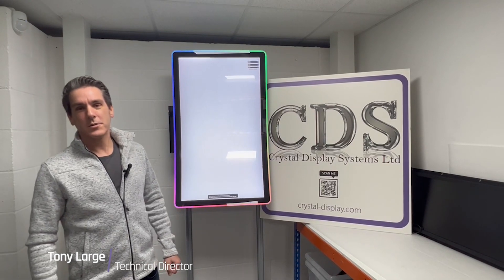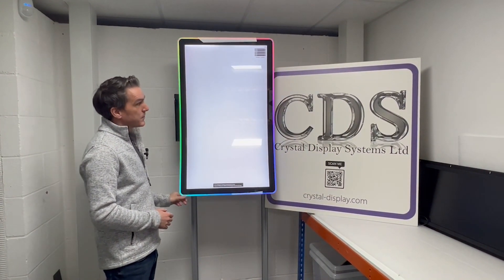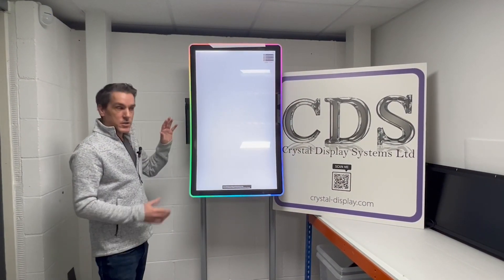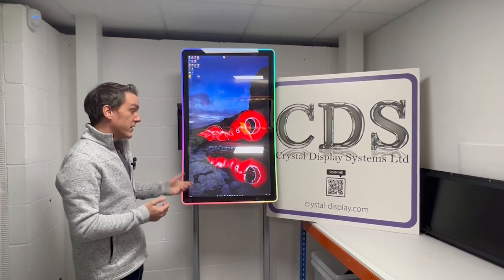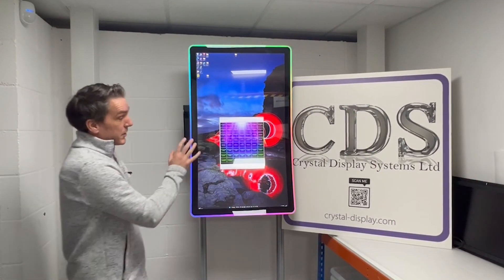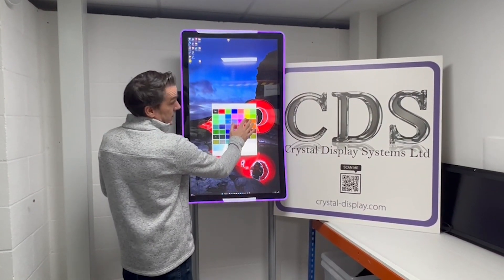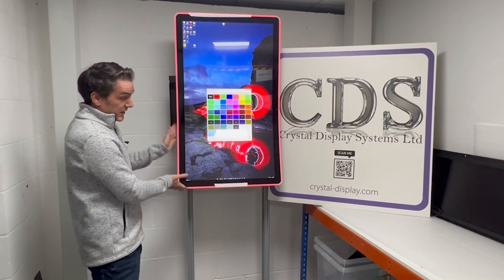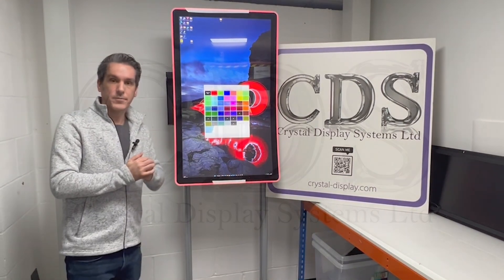HIGH QUALITY 43" J-Curved Halo Touch Monitor from CDS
Tony from CDS walks you through their top spec high quality 43" J-Curved Halo Touch Monitor

CDS offers LED edge lit Monitors which adds real value to the end user’s machine. Depending on your application and specification of the system, the LED stripes or LED tubes are seamlessly integrated into the housing for system solutions with LED lighting – both front lighting or side lighting.

Want to find out more about our J-Curved Halo? or maybe you want more information about our other Halo monitor offerings?  get in touch now